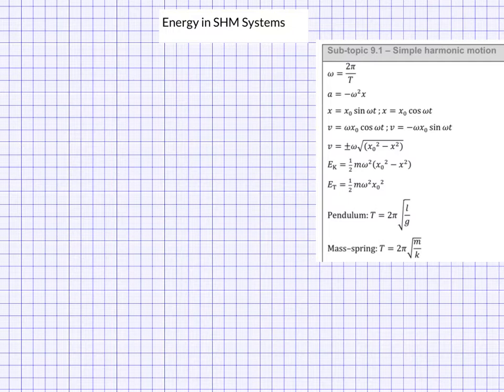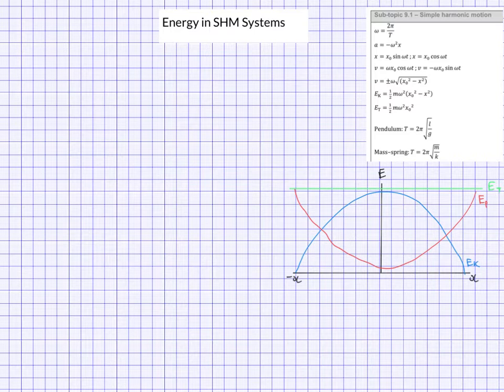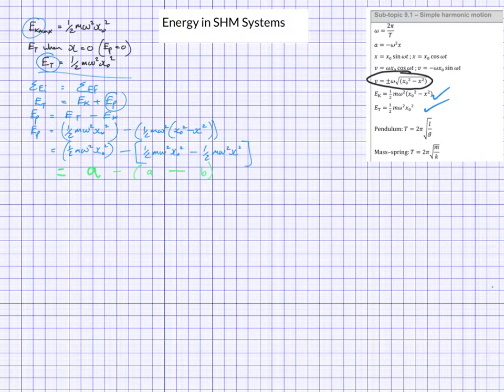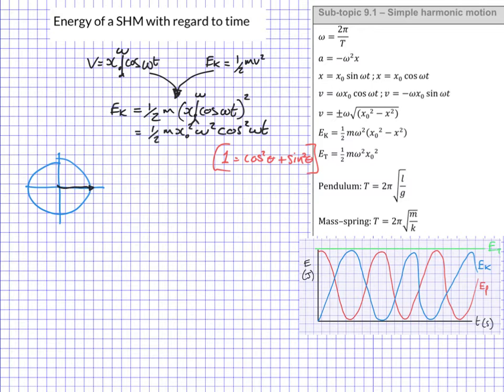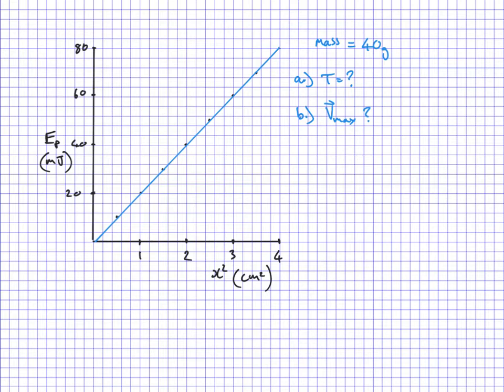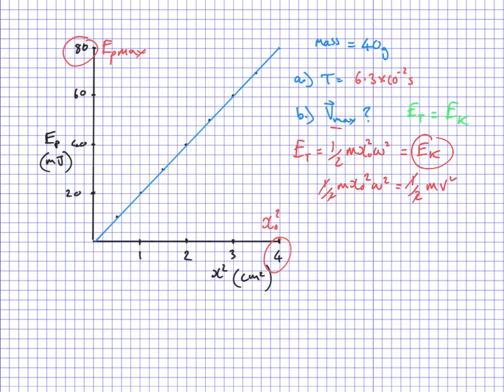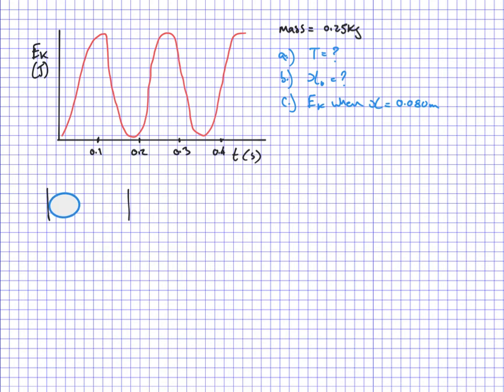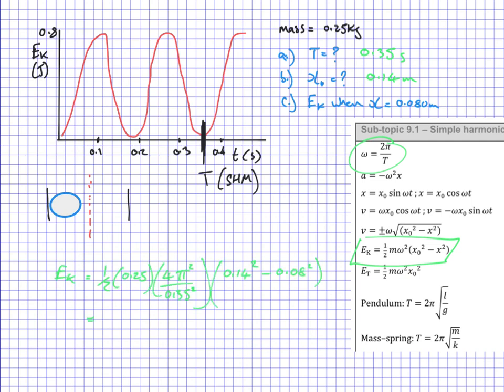IB Physics: Higher Level: Topic 9.1: Simple Harmonic Motion (SHM) Energy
Derivation of the two SHM energy equations used in IB Physics.
Two example questions.